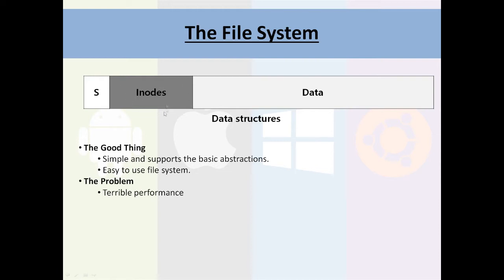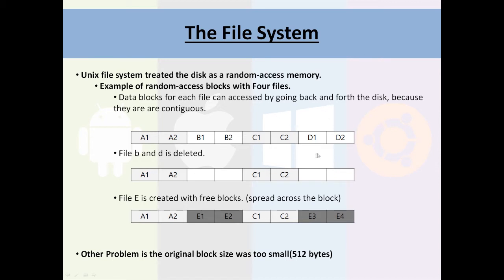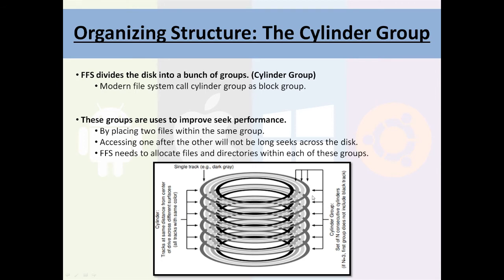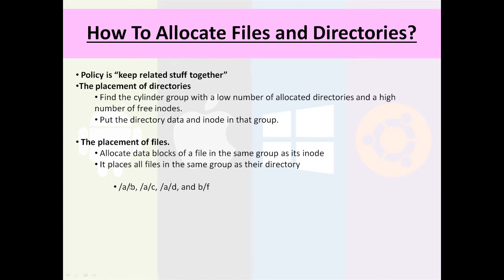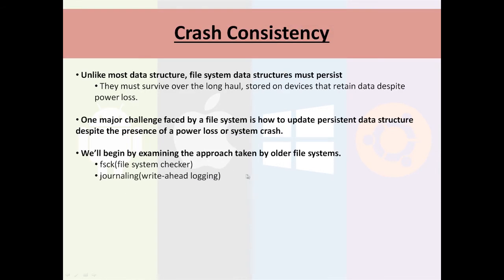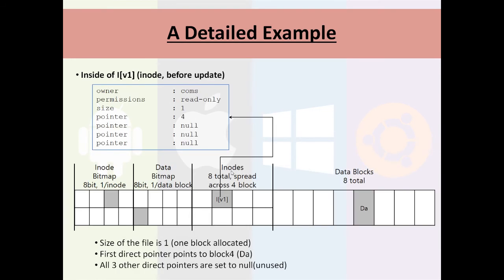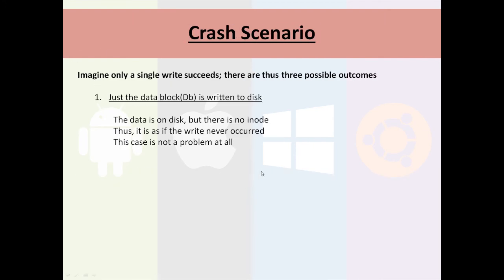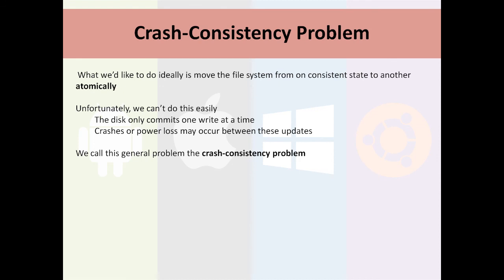Crash Consistency Part 1